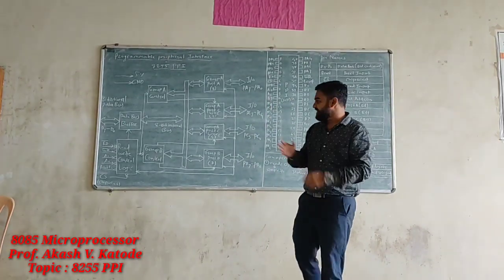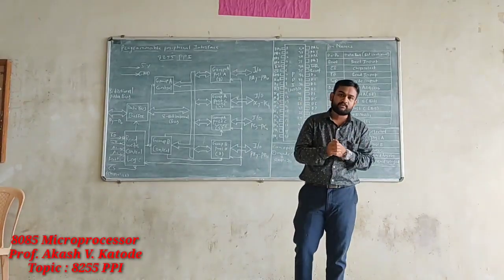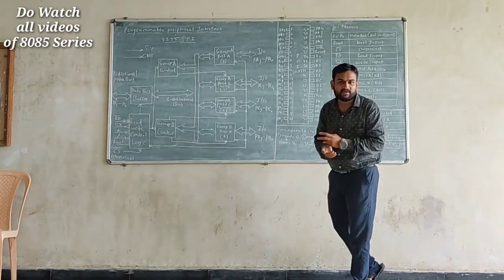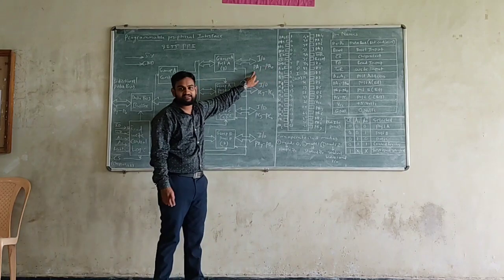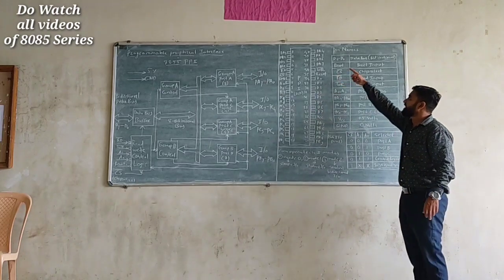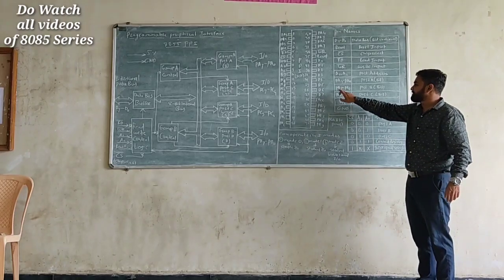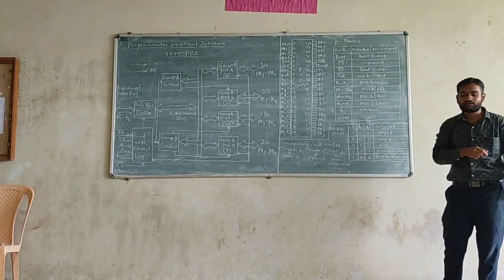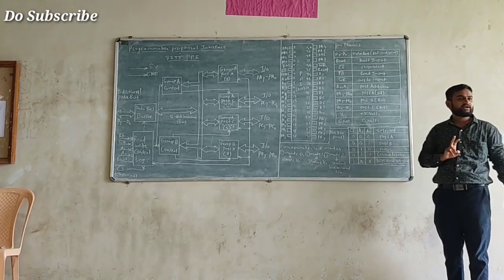Programmable Peripheral Interface || 8255 PPI Block Diagram & Pin Description || 8085 Interfacing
This video is created to explain about programmable peripheral interface 8255 IC. We have explained in detail about block diagram and pin description of PPI.
Thanks